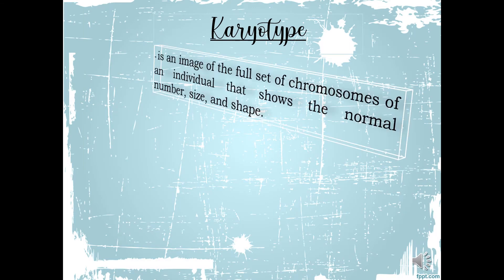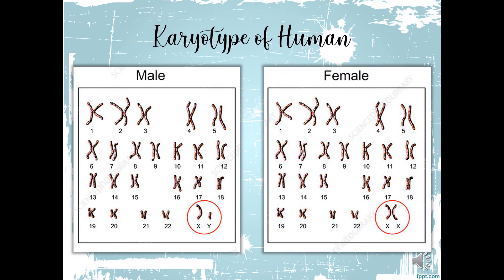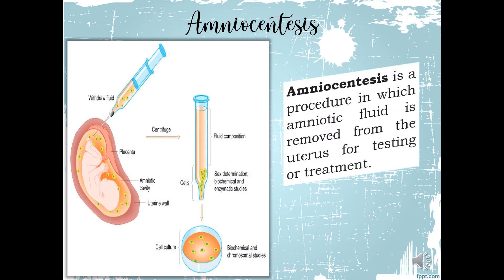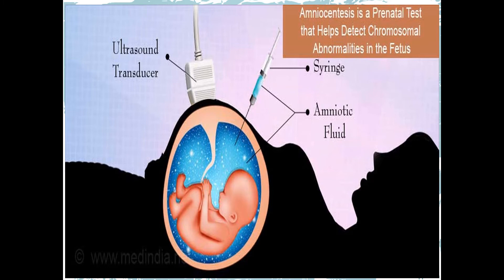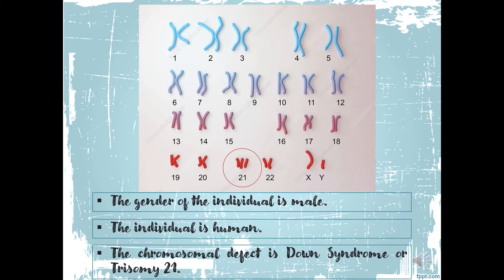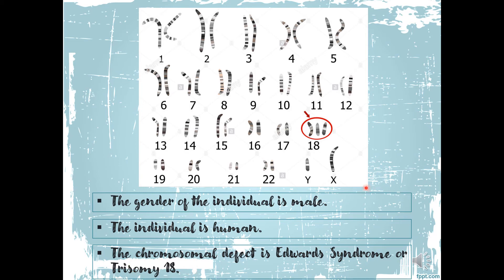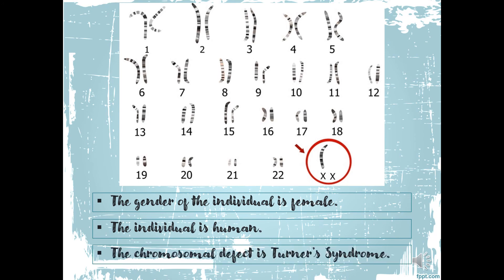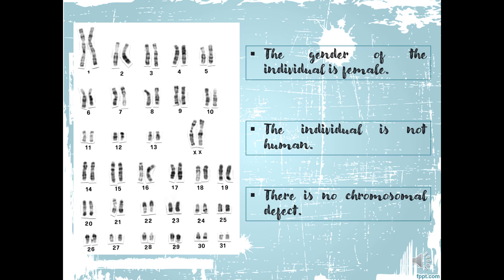Human Karyotype ǀ Taglish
This video was created to help grade 10 students in learning Human Karyotype.

Humankaryotype # Karyotype